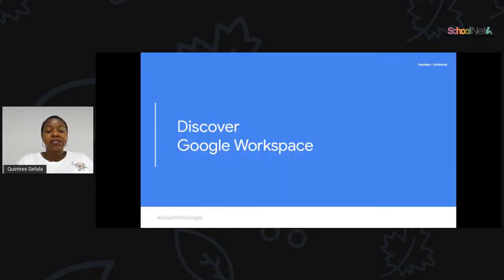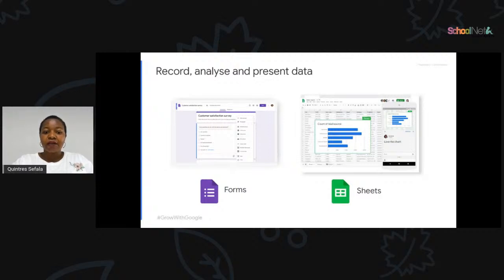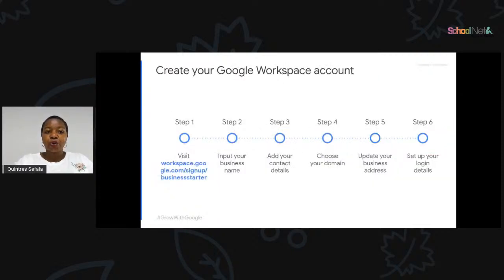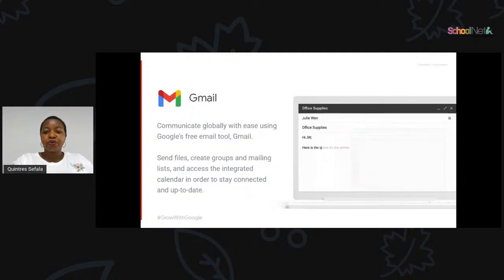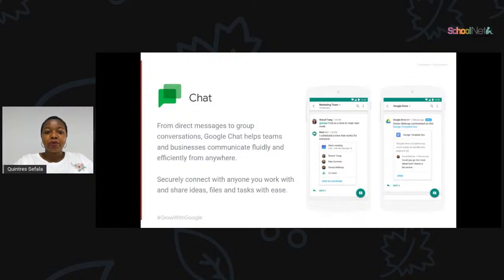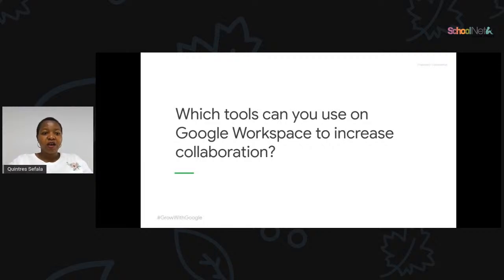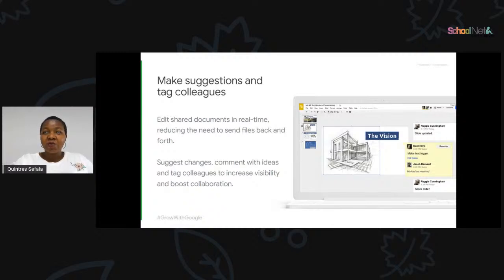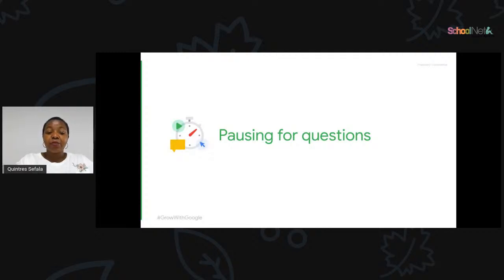SCN 006|| Use Google workspaces for your business ||09-11-2021